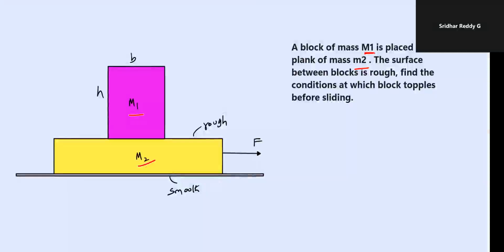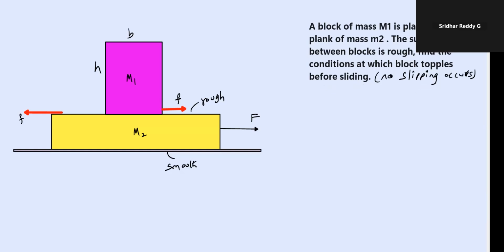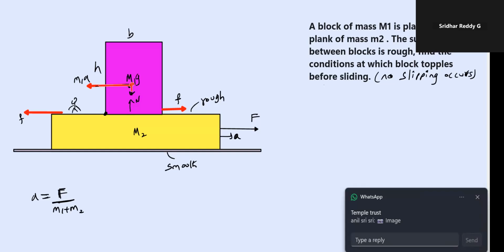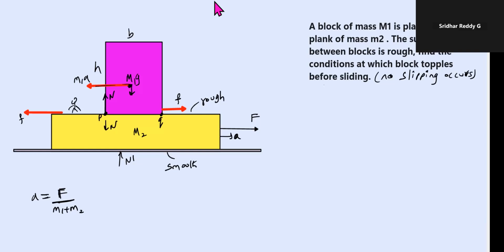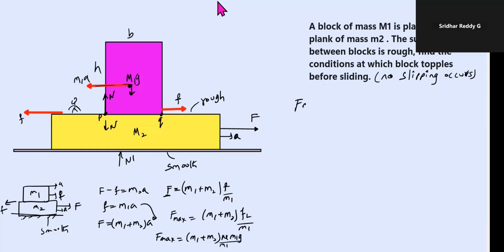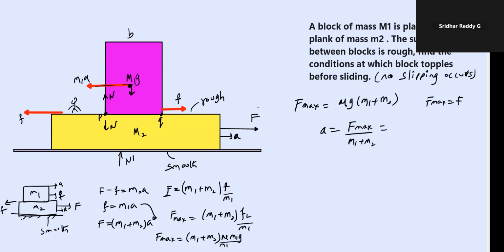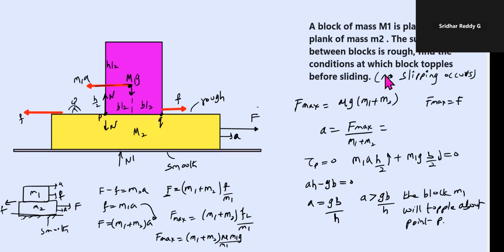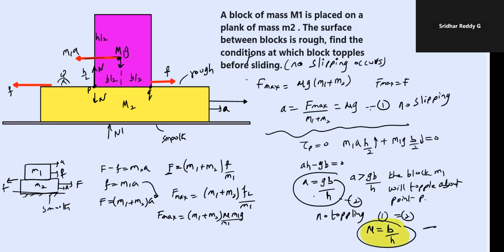17) Toppling in Physics | A block of mass M1 is placed on a plank of mass M2.The height and width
of block are h & b respectively. Let μ be the coefficient of friction between block and plank. A horizontal force F acts on a plank , find minimum value of force F ,at which block topples on a plank.

Sub Topic -- Toppling and Torque

Physics | Rotational motion class 11  |  JEE Main | JEE Adv |